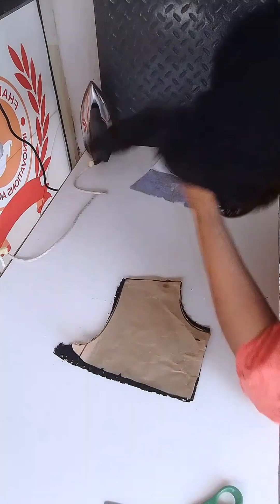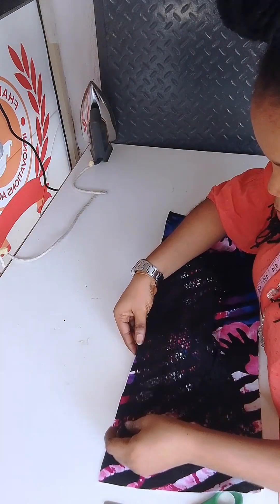Attach a Yoke or Illusion to a Bustier Bodice or any other Dress